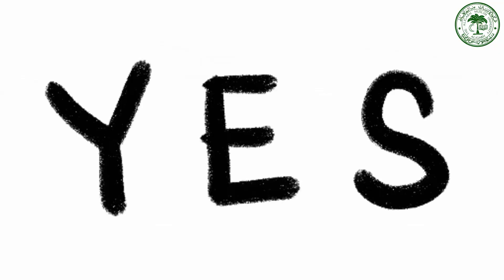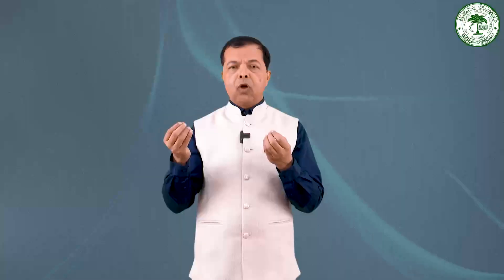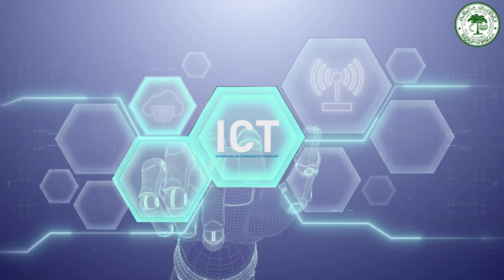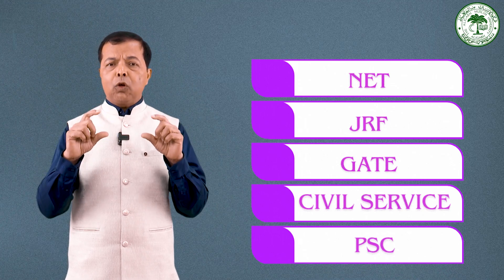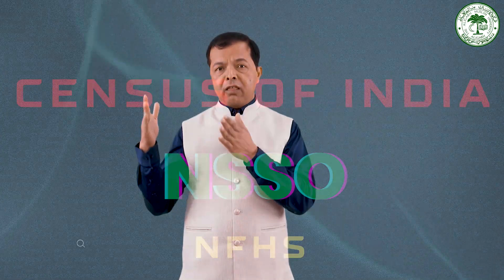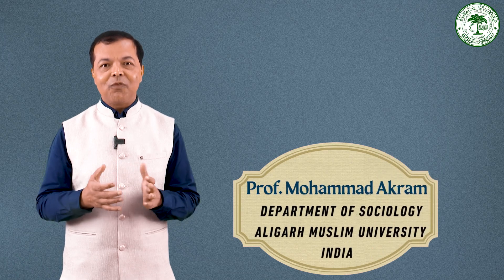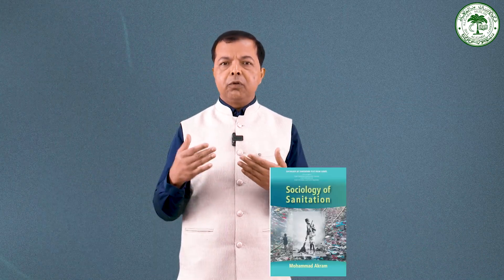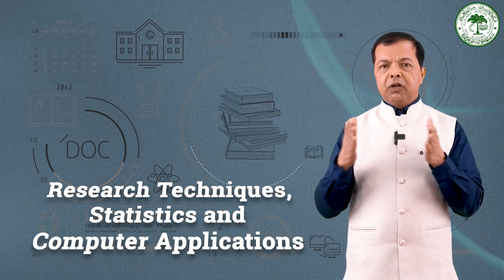Introduction - Research Techniques, Statistics and Computer Applications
Prof. Mohammad Akram, Department of Sociology, Aligarh Muslim University.